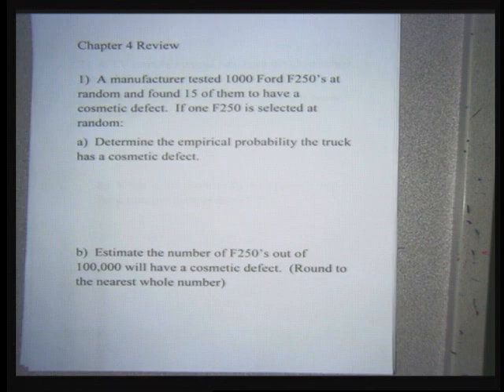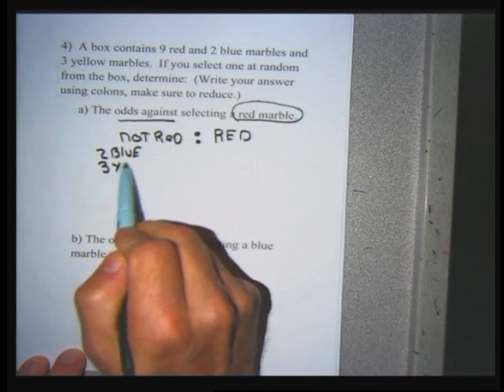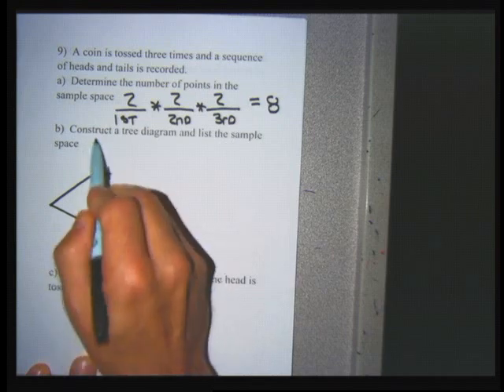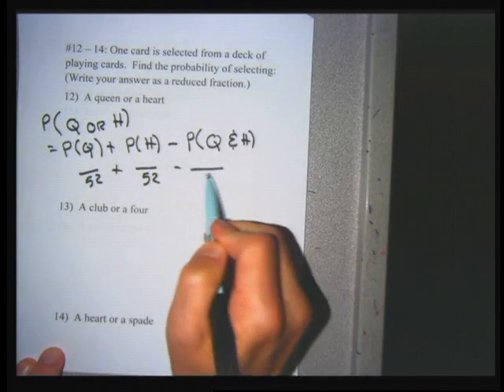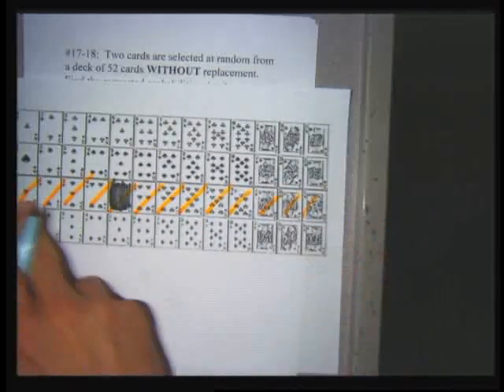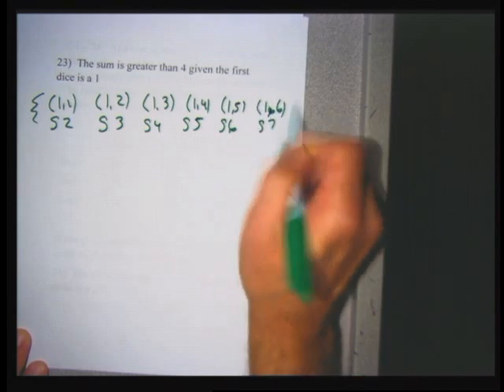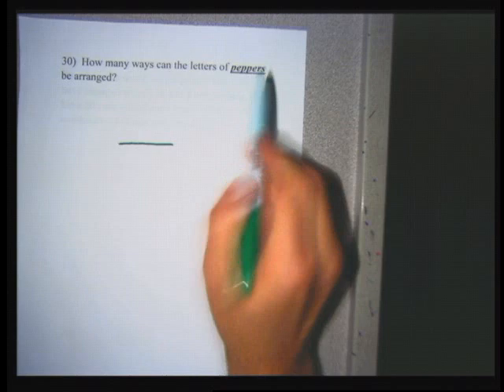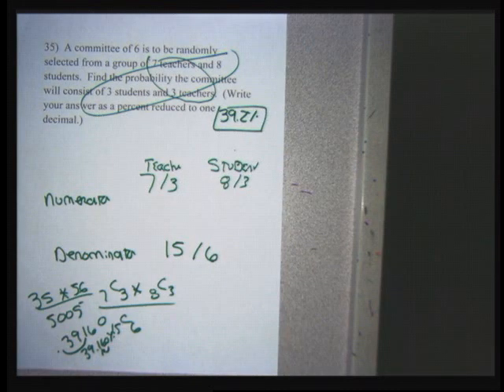MAT 142 chapter 4 review